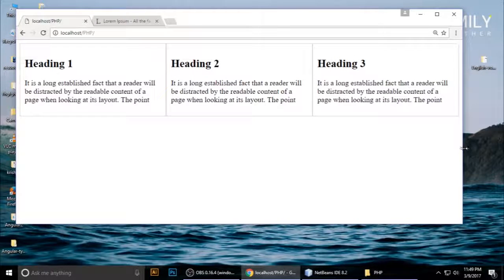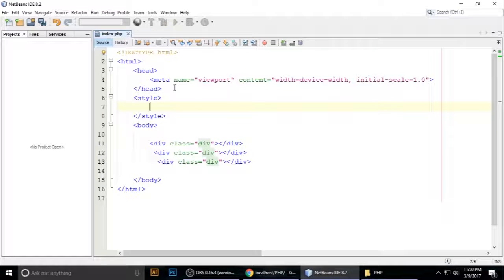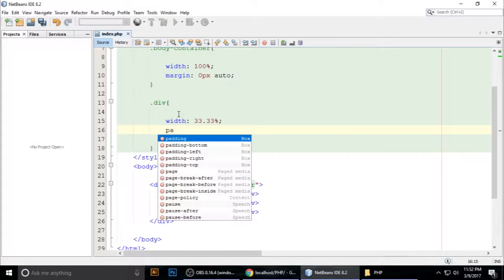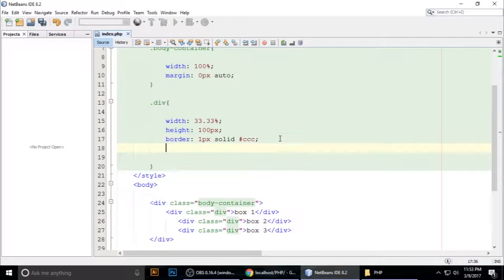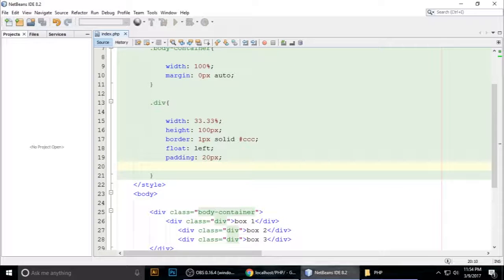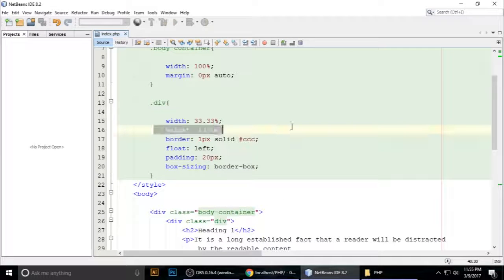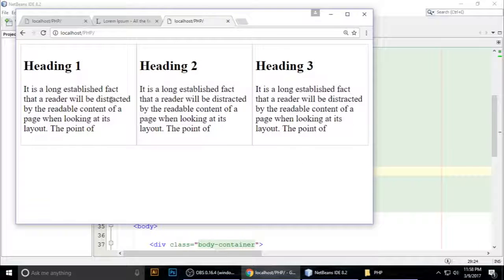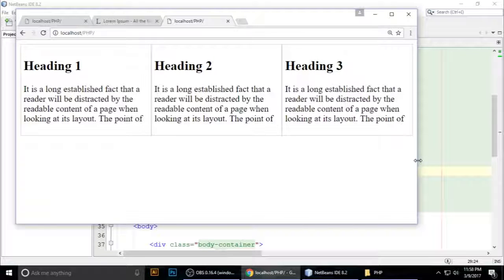CSS Tutorial | Box Sizing Responsive Layout